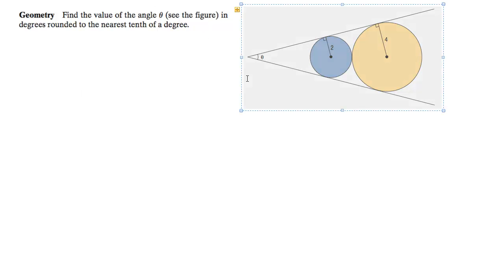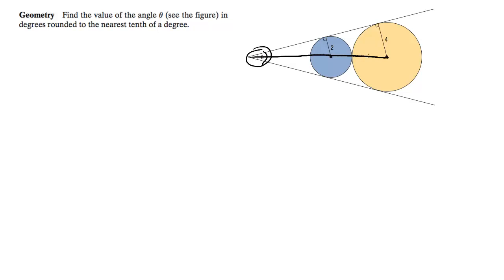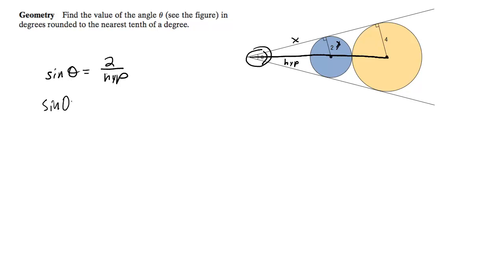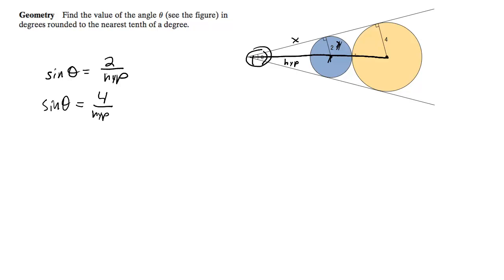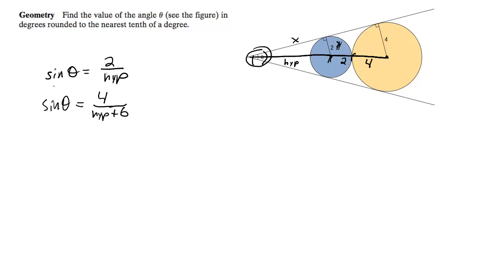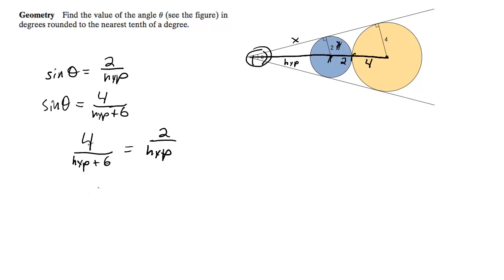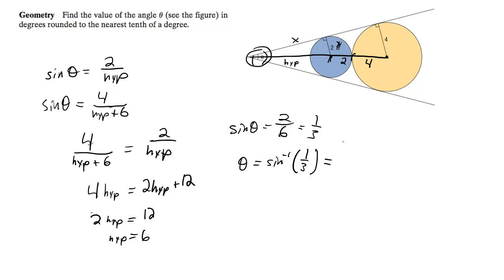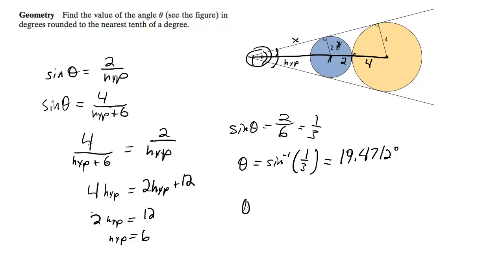Find the value of the angle theta in degrees and round it to the nearest tenth of a degree.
Using the properties of the two circles find the angle theta.